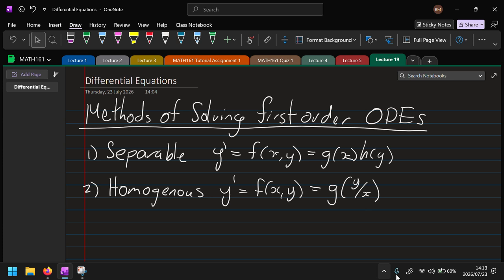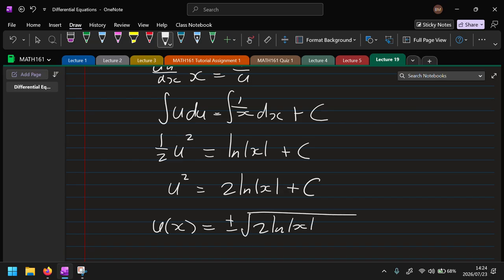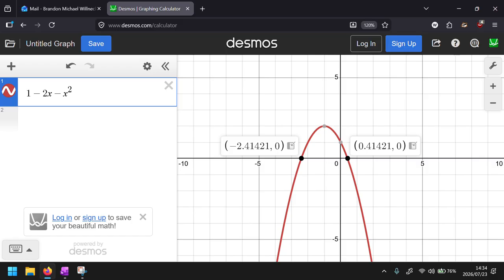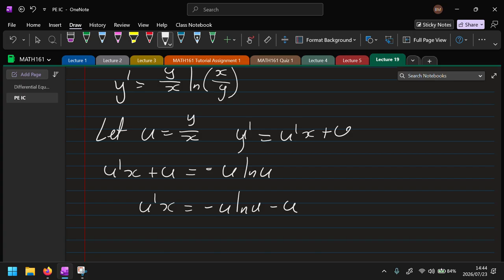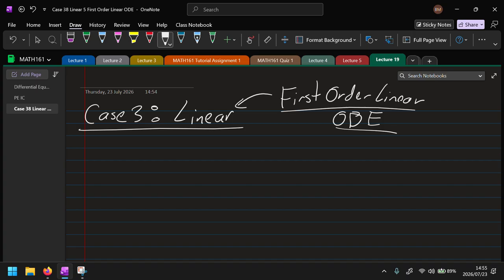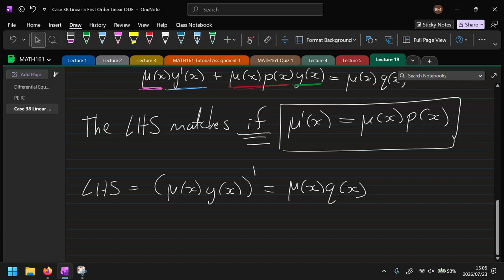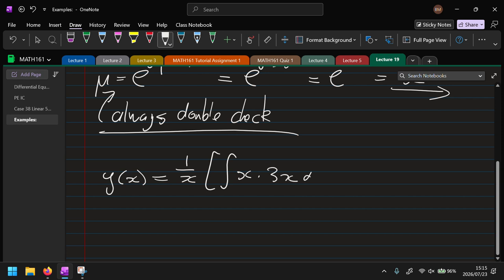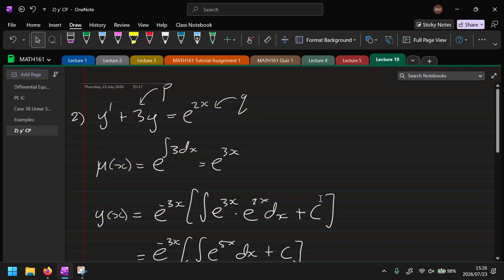MATH161 Lecture 19 Differential Equations